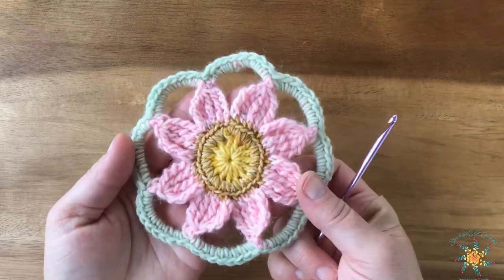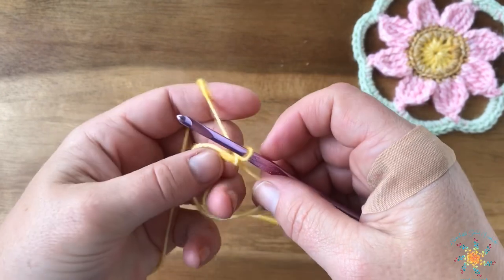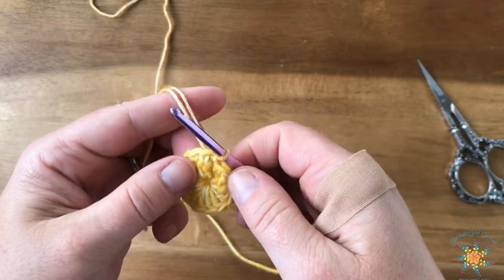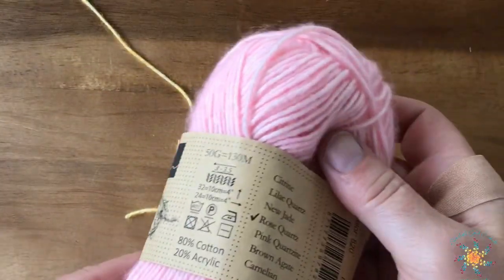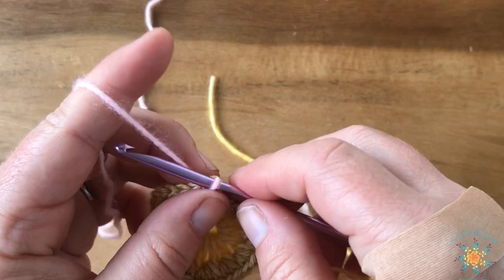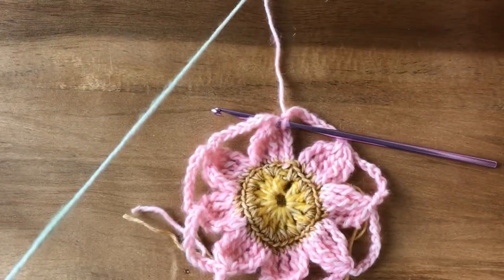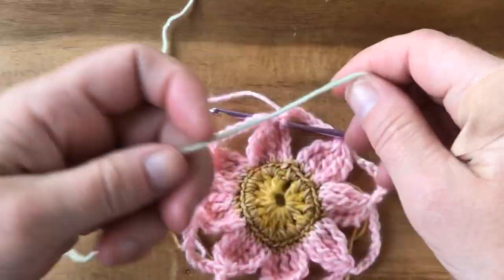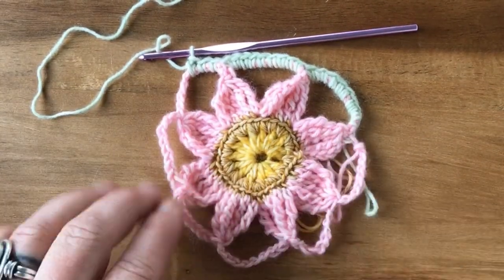Crochet Flower Motif Tutorial | Stitch Explorers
Welcome Stitch Explorers!  You can find the full written pattern on my blog under "stitch tutorials"

Links for where to buy Scheepjes yarn is also in the post.

Do you have a stitch or pattern you'd like a video created? I'd love to create a video tutorial for you.

Tasha